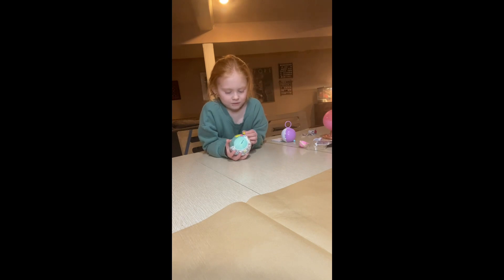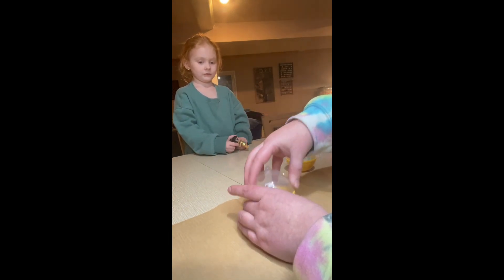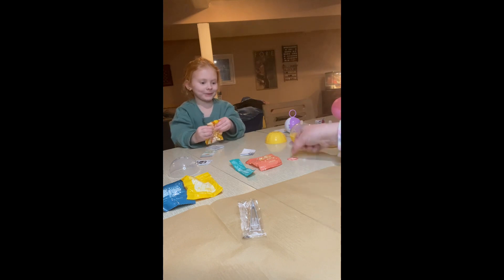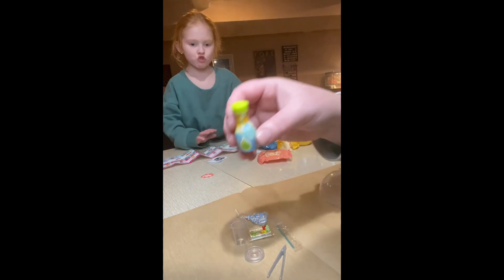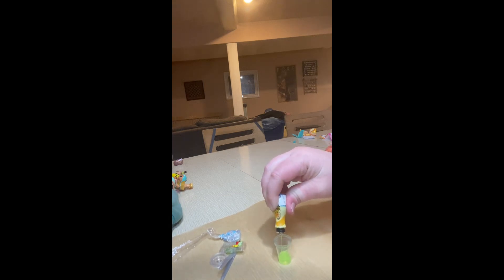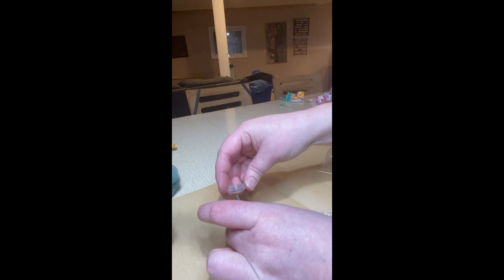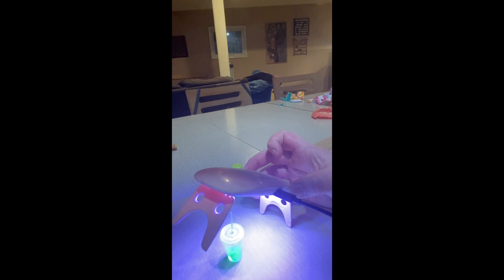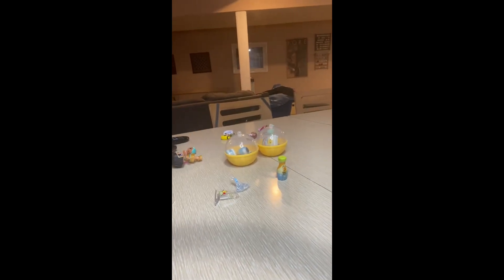Mini verse maker your own food series 1￼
Mini verse make your own food Series one￼